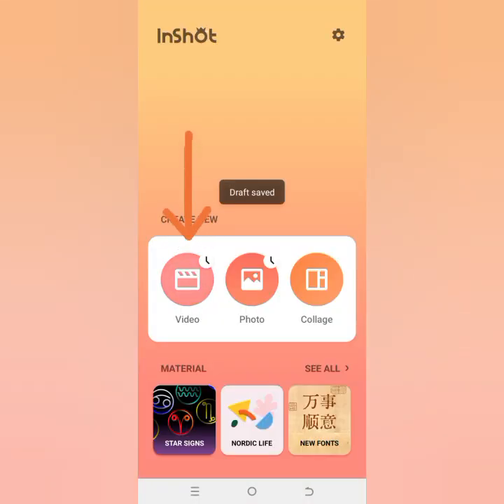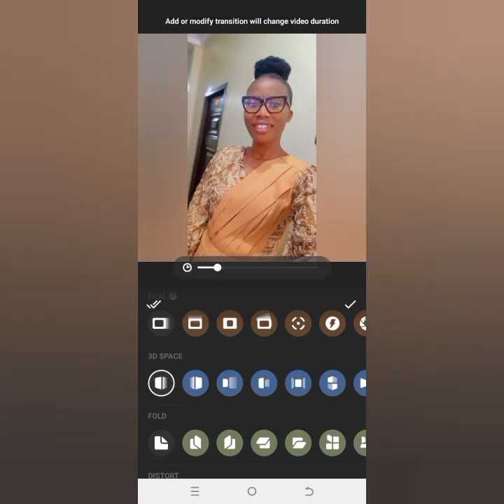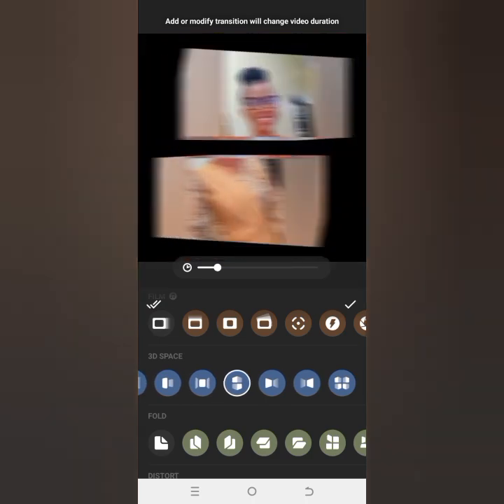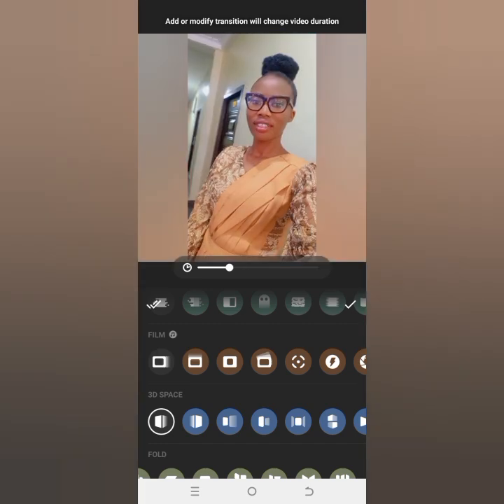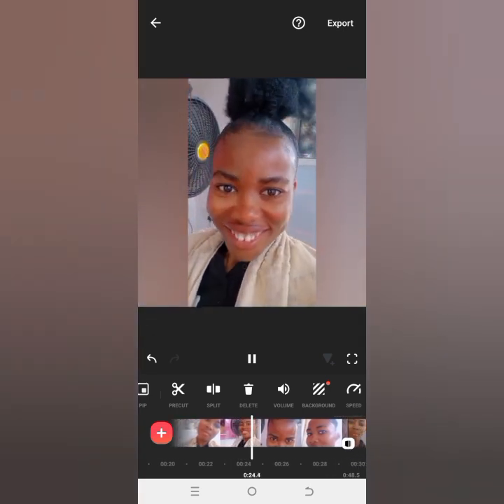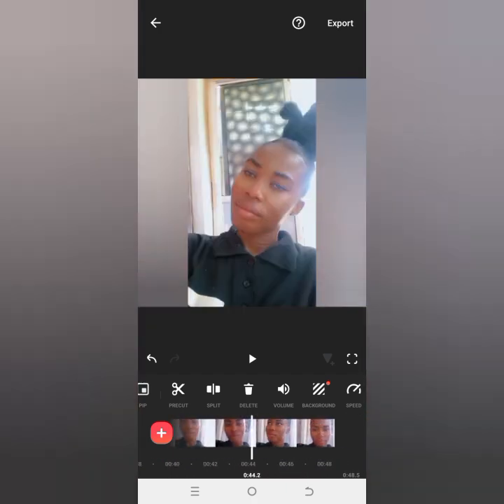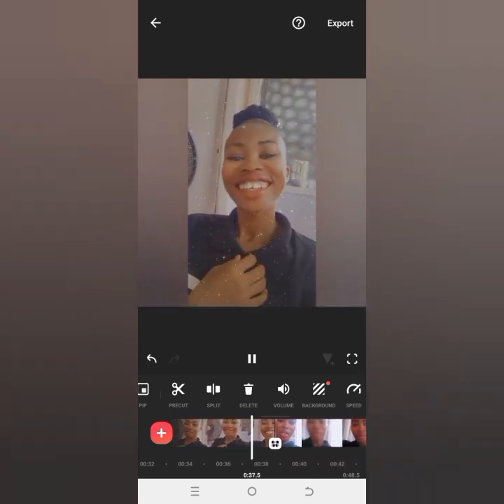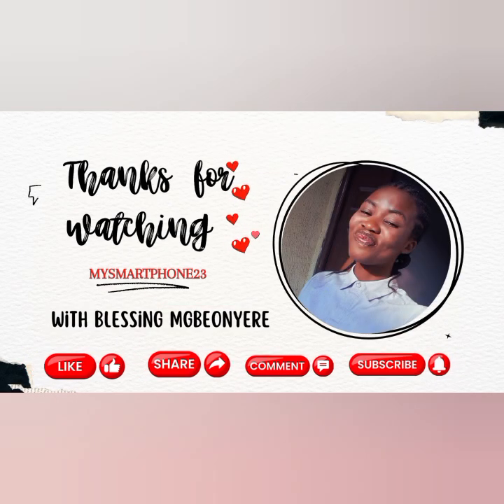How to Add Transition to Videos on Inshot App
Video transitions are very important for every video maker as they introduce the tone and mood of any scene. With the new inshot 3d transition effect, you can add more beauty to your videos.

Watch this inshottutorial on transitions and let me know in the comments what you think about it.